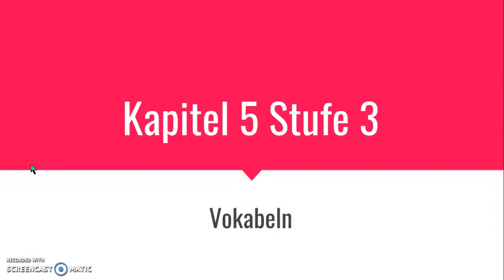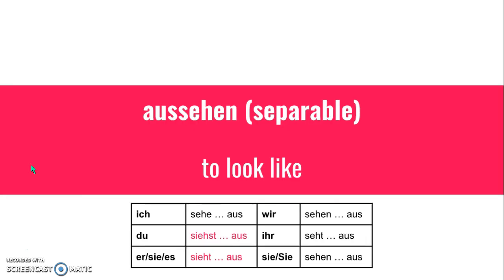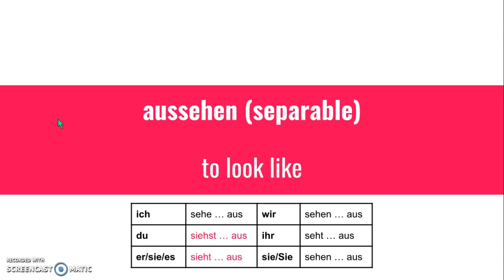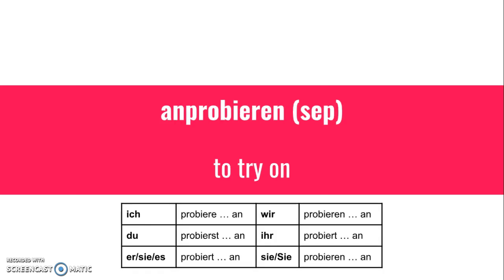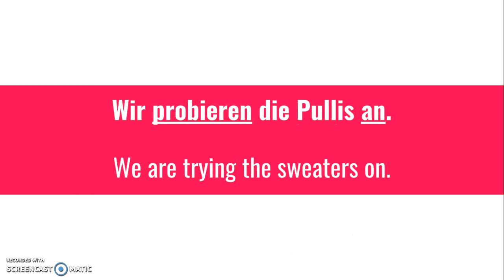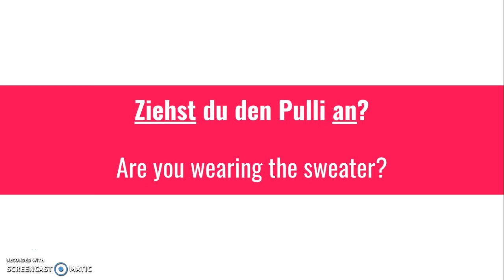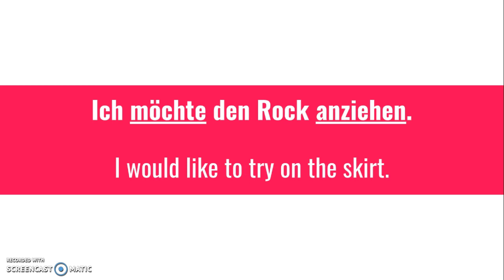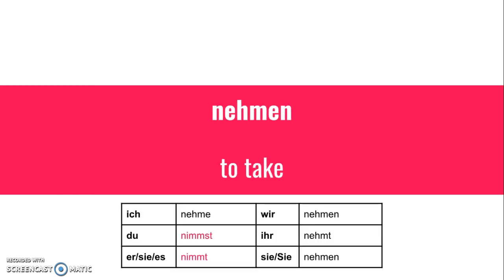L1K5S3 Vocabulary Pronunciation